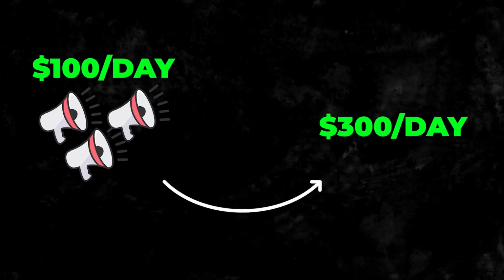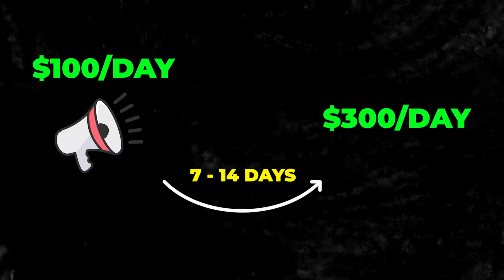How To Increase Facebook Ads Daily Spend Limit (2024)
In this video I show you how to increase your Facebook Ads daily spend limit for 2024.

I walk you through the necessary steps and strategies to boost your ad spend limit effectively.

You will learn the key factors Facebook considers when raising spend limits and how to optimize your account to meet those criteria.

Whether you're looking to scale your ads or simply need more budget flexibility, this video has you covered.